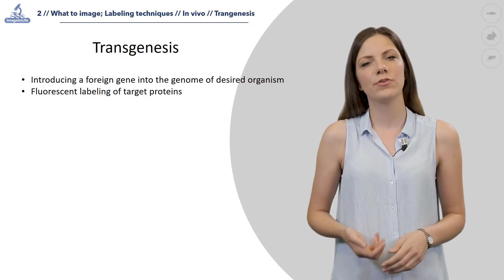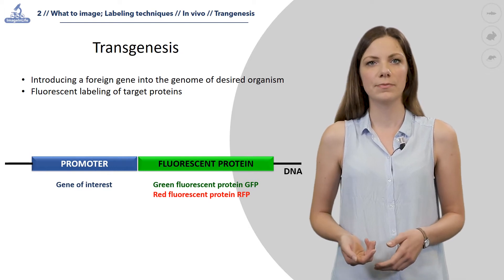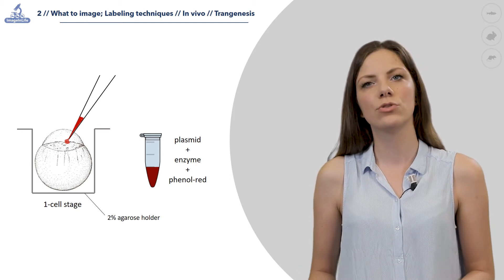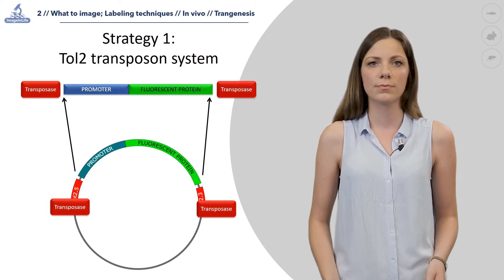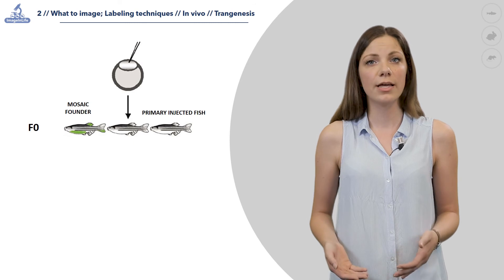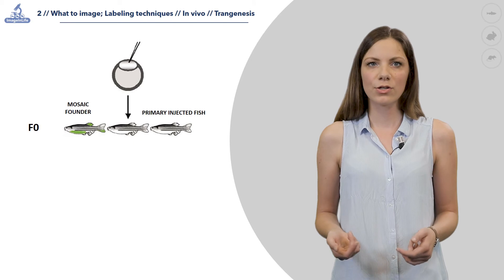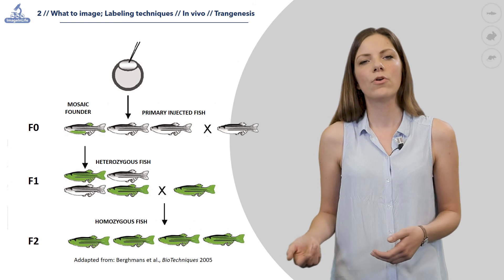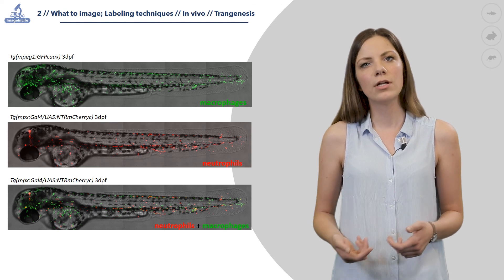2.3 Zebrafish transgenesis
Here we explain the basic principle of transgenesis and show some of the main and most efficient strategies used for zebrafish transgenesis: transposon Tol2 system and I-SceI meganuclease strategy. At the end we show an exemplary images of transgenic zebrafish larvae.